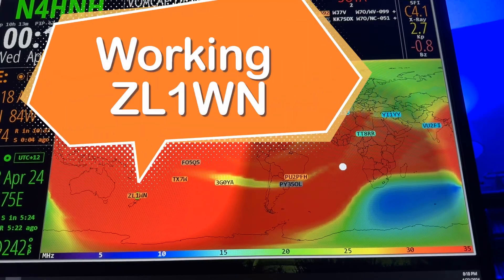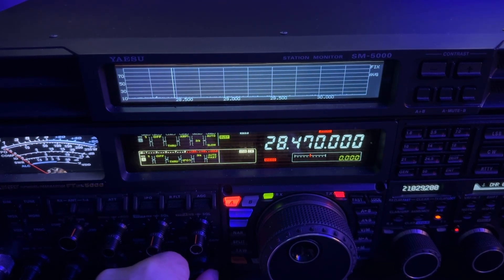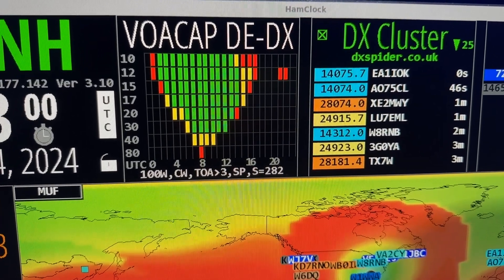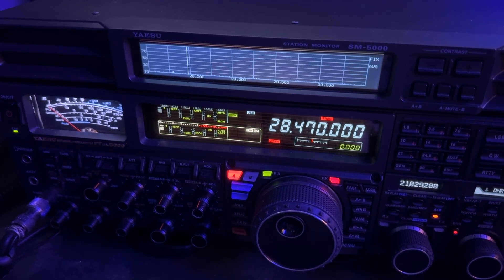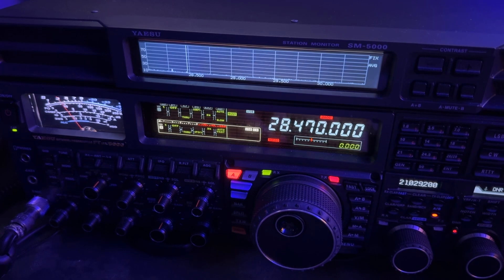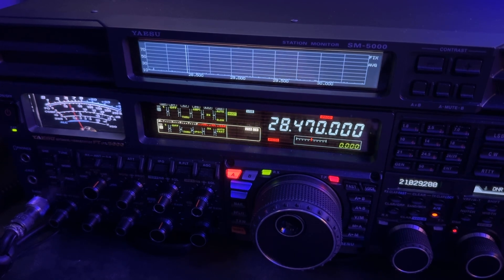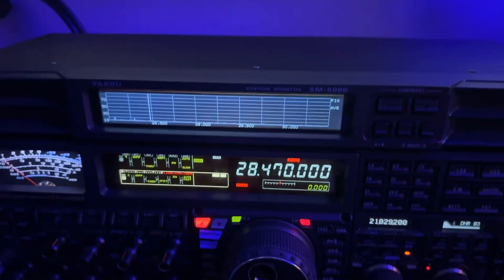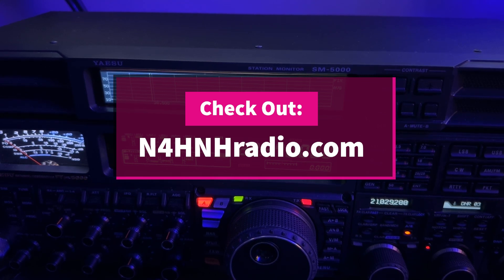Working ZL1WN featuring Ham Clock and N3FJP AC Log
I was enjoying some 10-meter Solar Cycle 25 propagation on April 23, 2024 when I noticed on the Ham Clock that ZL1WN, Ross, was on 28.470.  I hadn’t worked him since 2020.  Ross normally has a big signal, thanks to his amplifier and his big beam.  The MUF (Maximum Useable Frequency) map and VOACAP (Voice Of America Coverage Analysis Program) data displayed on the Ham Clock indicated that I might be able to work Ross.  The Solar Flux Index and Sunspot numbers looked good, but we have had a rash of M-class solar flares the past few days, which have disrupted what should have been very good propagation.  I was able to log Ross again, in spite of the not-so-good propagation.

Note: I mentioned in the video that I give signal reports using a “by-ear” scale.  Some of us base a signal report on a combination of what the S-meter shows and how well we hear the signal versus the noise. Think of AM mode.  There is a carrier, even when there is nothing being spoken.  I listen for the amount of background noise between words.  But I can do the same with SSB and CW.  I generally consider full-quieting (no background noise between words) as S9.  My QRP CW rig doesn’t even have an S-meter, so I give signal reports completely by ear.   My “by-ear” scale is as follows:

S1 = Barely readable
S3 = Readable but noisy
S5 = Easily readable but still noisy
S7 = Perfectly readable with only a slight hiss
S9 = Perfectly readable with no noise (aka full quieting)

73, de N4HNH